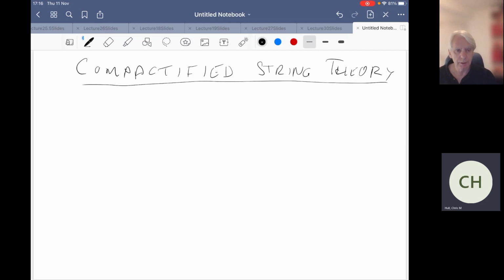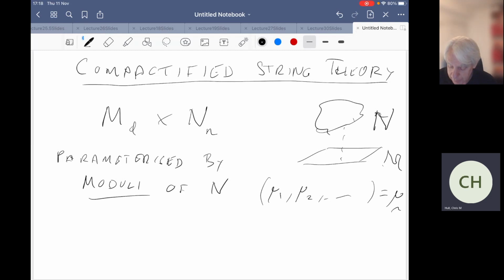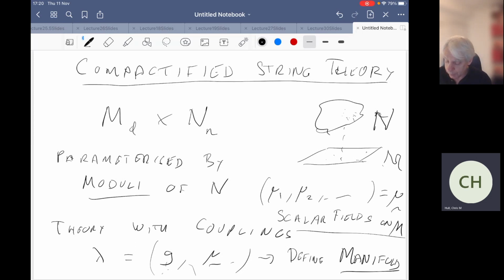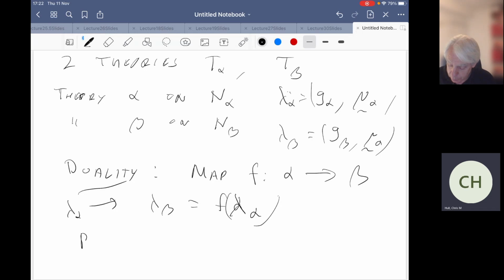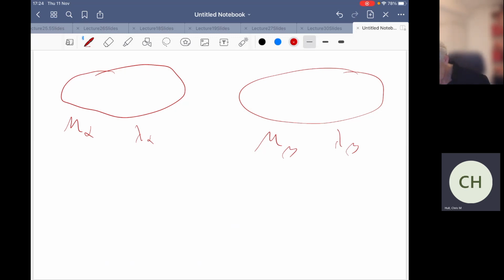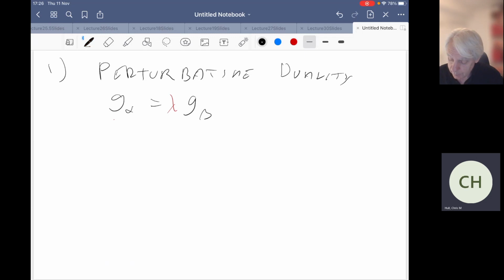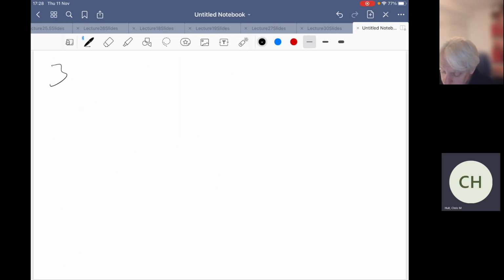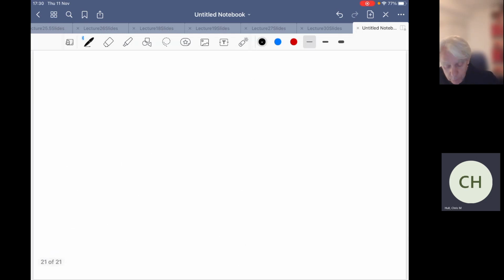Chris Hull - Duality Symmetry in String Theory (Part 2/7)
This lecture provides an introduction to duality symmetries in string theory.

String theory was originally formulated as a theory of strings propagating in space time with interactions governed by the string coupling constant g. Scattering amplitudes for small g were constructed as a perturbation theory in g. Five consistent supersymmetric string theories were found, all in 10 spacetime dimensions with five distinct perturbation theories. This left many questions unanswered, such as why there should be five apparently consistent quantum theories of gravity and what happens to these theories as the coupling constant is increased.

Such questions were answered by the developments in the mid-1990s that have been called the 2nd superstring revolution. Dualities proved to be the key to uncovering the non-perturbative structure of superstring theory and in particular its strong coupling behaviour. When g is large, one can analyse the theory as a perturbation theory in 1/g and seek a “dual theory” with coupling constant g’ whose perturbative expansion in g’ matches the behaviour of the original theory as a perturbation theory in 1/g on identifying g’=1/g. In some cases the dual theory is again a string theory, which might be a different string theory from the original one. In other cases, the dual theory isn’t a string theory at all, but a new theory – M-theory. This leads to a picture in which all 5 string theories are related by dualities and so are all seen as different limits of M-theory. Duality transformation provide new symmetries of string/M theory and T,S and U-dualities. Remarkably, the theory that emerges Is no longer just a theory of strings but one which includes both strings and branes which are higher dimensional extended objects. As the branes are related to strings by duality symmetries, they should be regarded as being on the same footing as the strings and of equal importance.

The lecture explores all of these issues and discusses some examples.